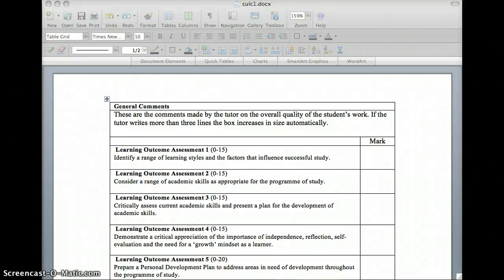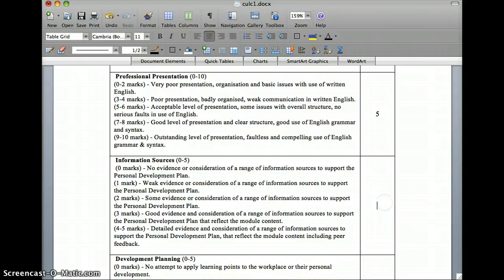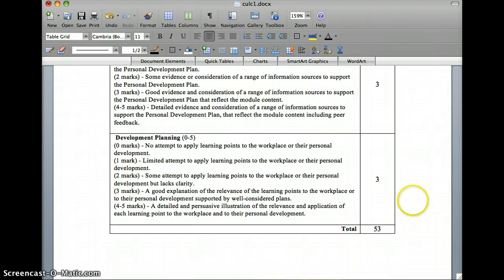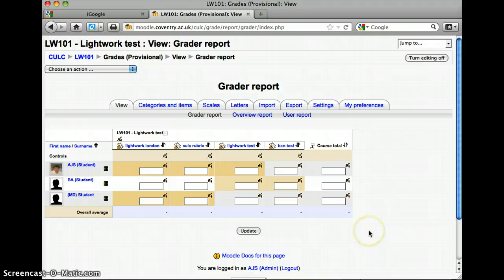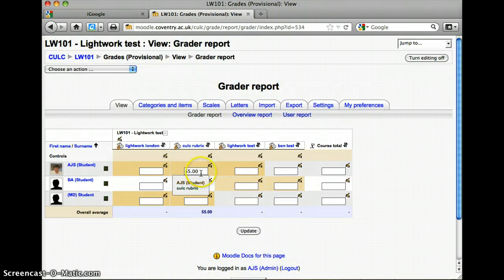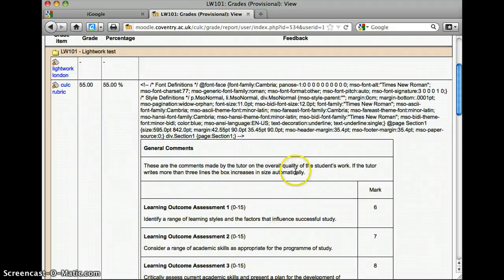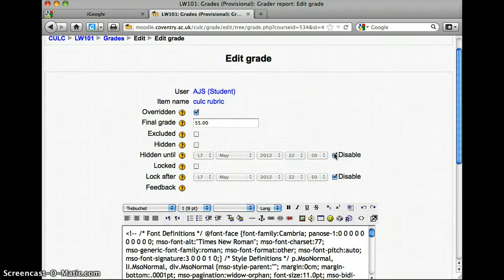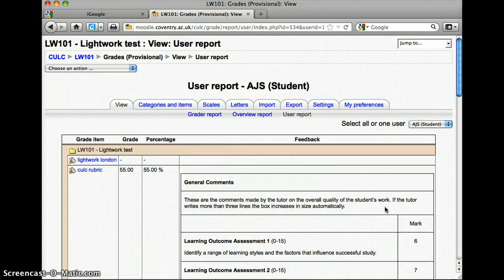CulcRubric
How to add a marking grid rubric done in Word into the feedback comments area of Moodle's gradebook